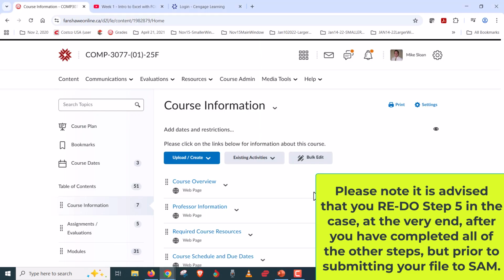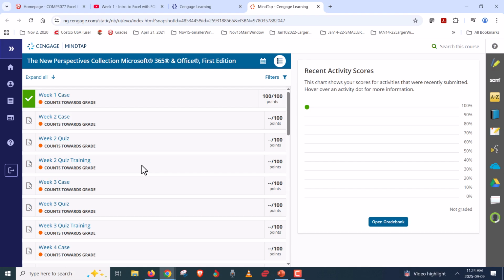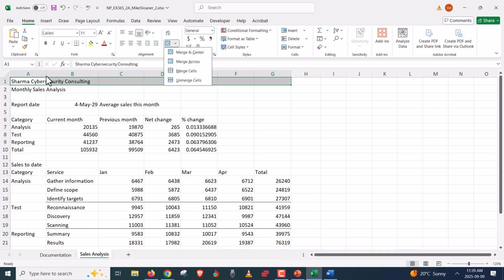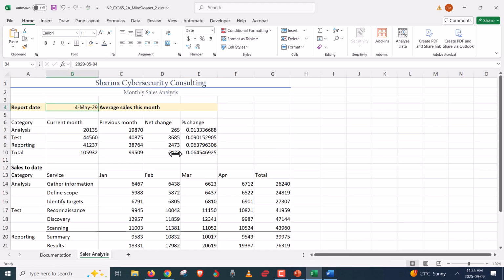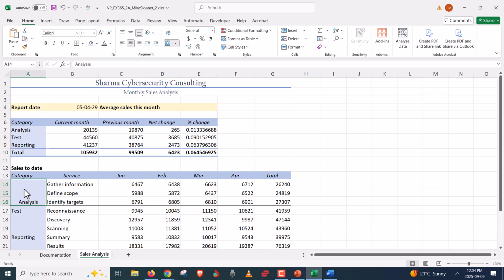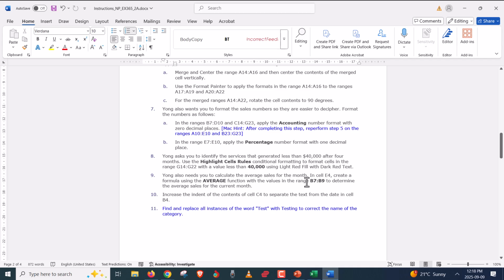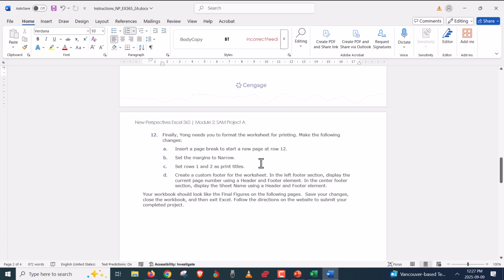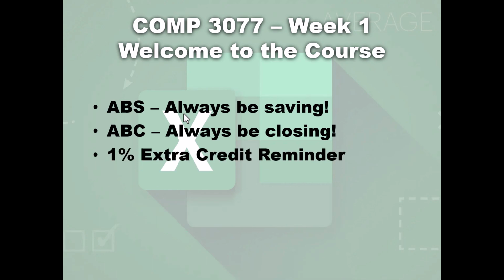Week 2 - SAM Case Demo (REQUIRED)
This video provides a FULL step by step demonstration of every step in the Week 2 SAM Case with a submission upon completion of the case showing that the Steps demonstrated in the video will earn you 100%. See timestamps below for video chapters:

00:00 - Summary of Video Content, Revisiting Purpose of the YouTube Virtual Classroom, Reminders
03:05 - Reviewing Role of FOL and the Weekly Modules, Reminder on 1% Extra Credit
04:37 - Using YouTube Chapters and Accessing Scripts for the YouTube Videos
06:00 - Explanation of Video Content and Assurance that ALL Videos Will Show Students How to Each Step Correctly and Earn 100% in SAM
07:00 - Weekly Deadlines Explained and Why We Have NO Deadlines in MindTap/SAM
08:15 - Logging In into MindTap to Complete Week 2 Case, Reviewing the Use of the MindTap Platform For Free, and Then Where to Input Paid Access Code after Free Use Expires
12:36 - Beginning Week 2 Case, Review of File Naming and Case Process
16:06 - Step 1 and Reminder to Download MS Office 365 to Avoid any Compatibility Issues
19:55 - Step 2
26:55 - Step 3, Please Note the Sensitivity of the Date Format as it Pertains to Language Settings, Which is Explained in the Video
33:05 - Step 4
36:44 - Step 5
37:40 - Step 6 With Demo on Format Painter
43:10 - Step 7 With Details on Changing Your System Language Settings
48:46 - Steps 8-11
56:33 - Step 12
1:01:05 - RE-DOING Step 5 (Explained in the Video)
1:03:31 - Submitting Case File, Showing 100% Submission, Reminder to Fix Your Mistakes and RE-SUBMIT if You Do Not Get 100%
1:05:15 - Reminders, Conclusion of Video